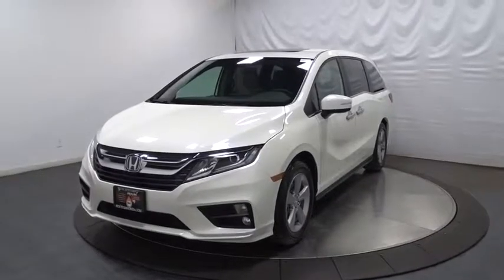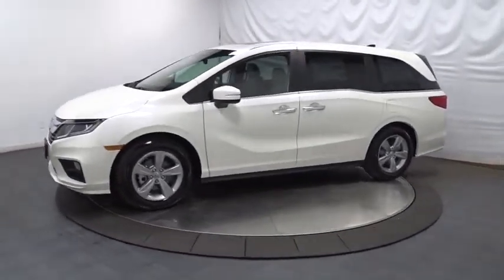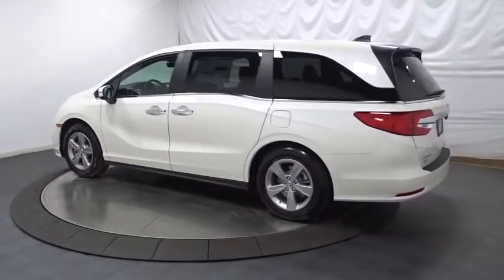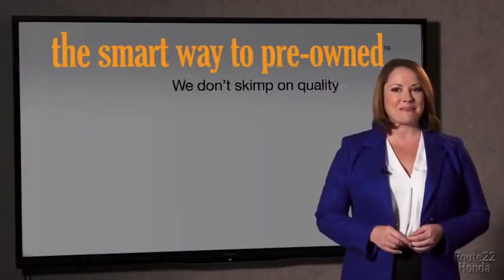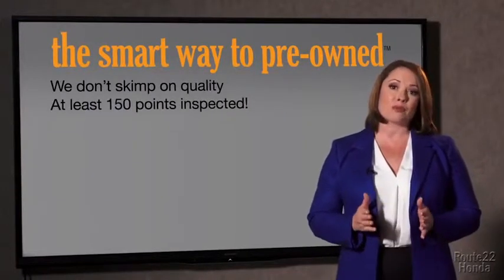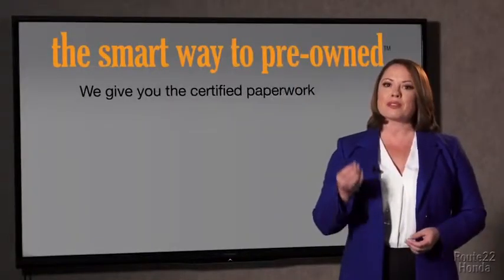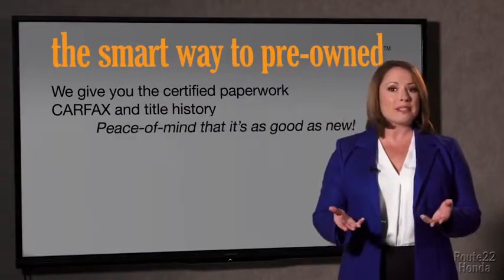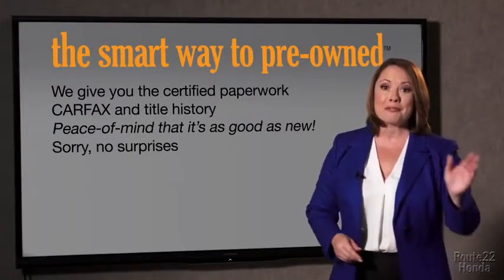2019 Honda Odyssey Hillside, Newark, Union, Elizabeth, Springfield, NJ 196293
2019 Honda Odyssey available in Hillside, New Jersey at Route 22 Honda. Servicing the Newark, Union, Elizabeth, Springfield, NJ area.

The Smart Way To Buy! Are you tired of hidden fees and bogus rates ruining your search process? Now there's a way to avoid all of the nonsense. Introducing the smart way to buy from Route 22 Auto's. The advantages of the smart way to buy are endless. There is no pressure throughout your search. You can finally feel at ease when purchasing a car. Since there are no hidden fees, there are no surprises or gimmicks revealed when you finally make a decision. Route 22 Autos salespeople are direct and value your time, so there is no back and forth or confusion. They know it's necessary for you to feel comfortable during the buying process and want to be trusted. The smart way to buy is smart for a reason. The team at Route 22 Auto's does Internet research every day to discover the right price for you. They make sure to look at competitors' pricing and numbers from industry experts so you can feel confident that you're getting the best offer possible. The main factors that contribute to your final cost are market value, product availability, days' supply in the market and the product age, color and equipment. It's easy to feel secure with the smart way to buy. The look is unmistakably Honda, the smooth contours and cutting-edge technology of this Honda Odyssey EX-L will definitely turn heads. This is the one. Just what you've been looking for. There is no reason why you shouldn't buy this Honda Odyssey EX-L. It is incomparable for the price and quality. Based on the superb condition of this vehicle, along with the options and color, this Honda Odyssey EX-L is sure to sell fast.
Audio Theft Deterrent,2 LCD Monitors In The Front,Radio w/Seek-Scan, Clock, Speed Compensated Volume Control and My Honda Music Internal Memory,Radio: 160-Watt AM/FM/HD/SiriusXM Audio System -inc: 6 speakers, subwoofer, multi-zone audio, Bluetooth HandsFreeLink, Bluetooth streaming audio, MP3/auxiliary input jack, radio data system (RDS), SMS text message function, 2.5-amp USB audio interface port in front, 2.5-amp USB charging port in center console, 2 2.5-amp USB charging ports in second row, CabinControl remote compatibility, 8 display audio w/high-resolution (720P) electrostatic touch-screen and customizable feature settings, Apple CarPlay/Android Auto, illuminated steering wheel-mounted audio controls and black fin-type roof-mounted antenna,Body-Colored Rear Bumper,Fully Automatic Projector Beam Halogen Daytime Running Auto High-Beam Headlamps w/Delay-Off,Lip Spoiler,Power Sliding Rear Doors,Fixed Rear Window w/Fixed Interval Wiper and Defroster,Black Grille w/Chrome Accents,Deep Tinted Glass,Power Liftgate Rear Cargo Access,Perimeter/Approach Lights,Express Open/Close Sliding And Tilting Glass 1st Row Sunroof w/Sunshade,Tailgate/Rear Door Lock Included w/Power Door Locks,Compact Spare Tire Mounted Inside,Body-Colored Power w/Tilt Down Heated Side Mirrors w/Manual Folding and Turn Signal Indicator,Wheels: 18 Dark Silver-Painted Alloy,Body-Colored Front Bumper,Tires: P235/60R18 103H AS,Chrome Door Handles,Front Fog Lamps,Clearcoat Paint,Galvanized Steel/Aluminum Panels,Speed Sensitive Variable Intermittent Wipers,Steel Spare Wheel,Chrome Side Windows Trim, Black Front Windshield Trim and Chrome Rear Window Trim,Driver And Front Passenger Armrests and Rear Center Armrest Rear Seat Mounted Armrest w/Storage,Proximity Key For Doors And Push Button Start,HomeLink Garage Door Transmitter,Removable 40-20-40 Folding Split-Bench Front Facing Manual Reclining Fold Forward Seatback Rear Seat w/Manual Fore/Aft and Magic Slide 2nd-Row Seats Side-To-Side Sliding,Digital/Analog Display,Power Door Locks w/Autolock Feature,Seats w/Leatherette Back Material,Remote Keyless Entry w/Integrated Key Transmitter, 2 Door Curb/Courtesy, Illuminated Entry, Illuminated Ignition Switch and Panic Button,2 Seatback Storage Pockets,Perimeter Alarm,8-Way Driver Seat,Cargo Space Lights,HVAC -inc: Underseat Ducts and Headliner/Pillar Ducts,Distance Pacing,Driver / Passenger And Rear Door Bins,Carpet Floor Trim,Fade-To-Off Interior Lighting,Power 1st Row Windows w/Front And Rear 1-Touch Up/Down,Gauges -inc: Speedometer, Odometer, Engine Coolant Temp, Tachometer, Trip Odometer and Trip Computer,Day-Night Auto-Dimming Rearview Mirror,Rear HVAC w/Separate Controls,FOB Controls -inc: Trunk/Hatch/Tailgate, Windows, Sunroof/Convertible Roof and Remote Engine Start,Full Floor Console w/Covered Storage, Mini Overhead Console w/Storage, Conversation Mirror and 3 12V DC Power Outlets,Leather Steering Wheel,Leather Seat Trim -inc: front and outboard 2nd-row,Po